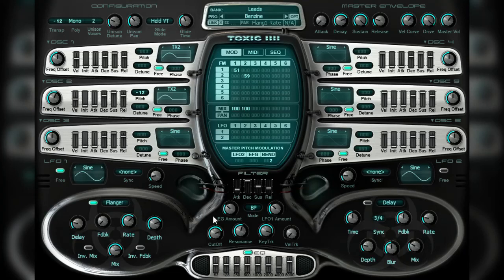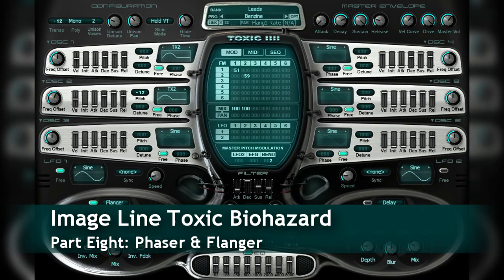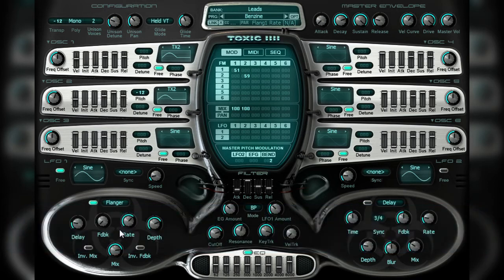Toxic Biohazard Eight - Phaser & Flanger